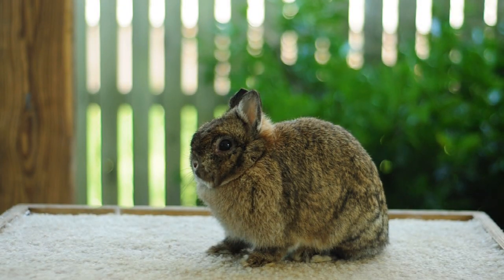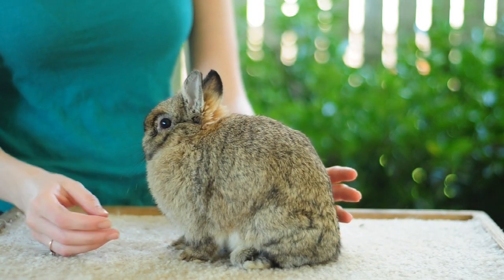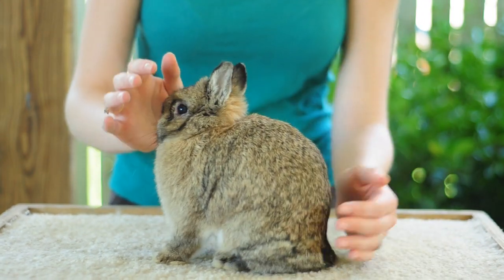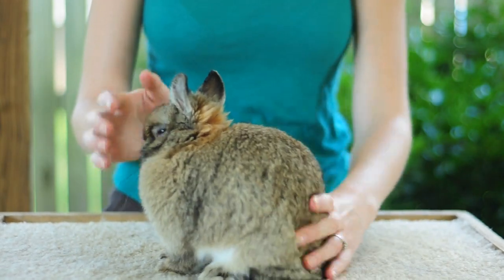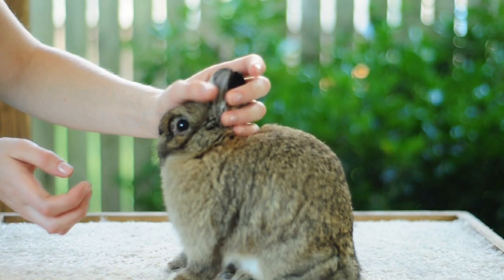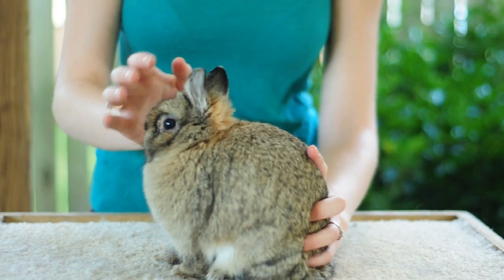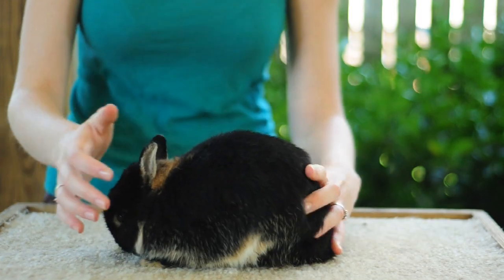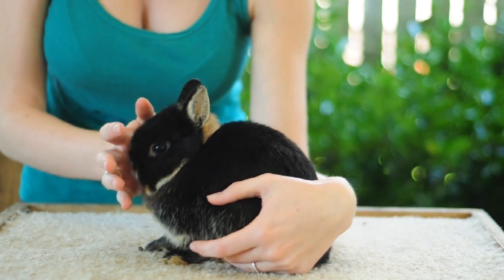Posing Netherland Dwarfs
This video is about Posing Netherland Dwarfs.